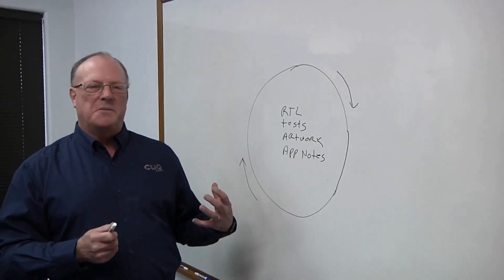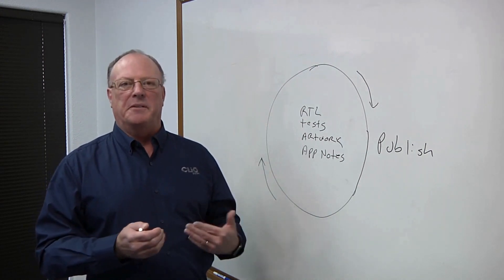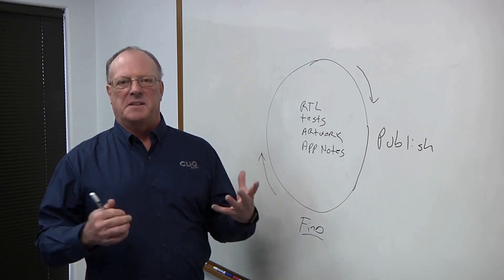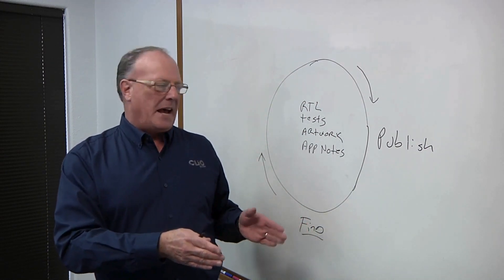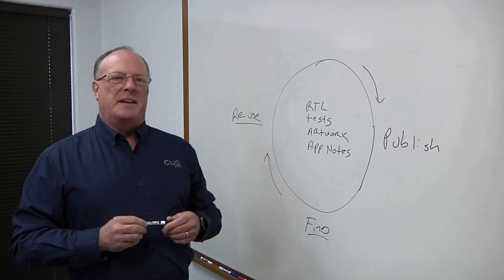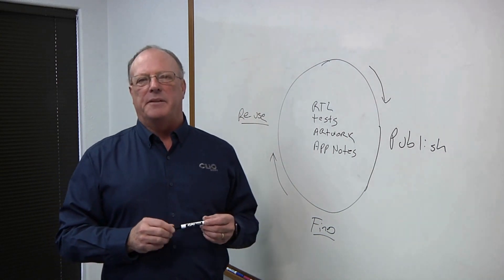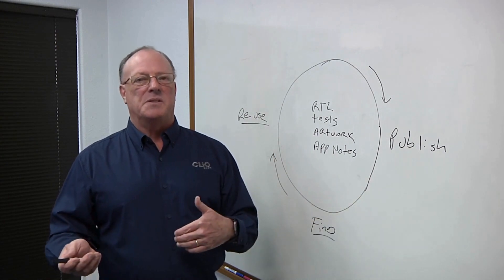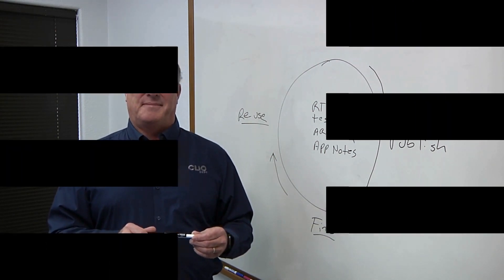Challenges in IP Reuse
Jeff Markham, Software Architect, explains why IP reuse is so important in advanced process node SoC chip designs, what companies need to keep track of when working with third-party IP, and how it needs to be characterized.

Cliosoft was acquired by Keysight Technologies in 2023.